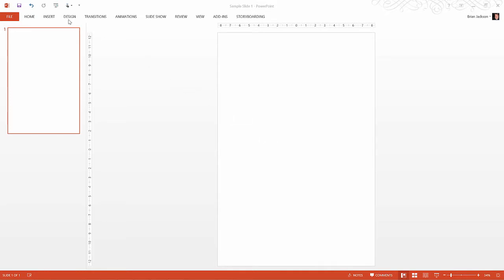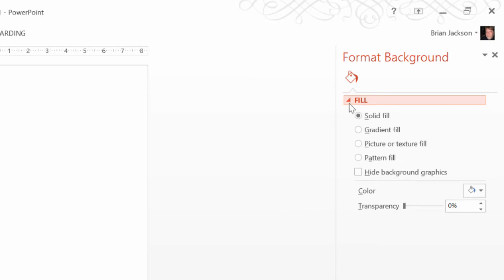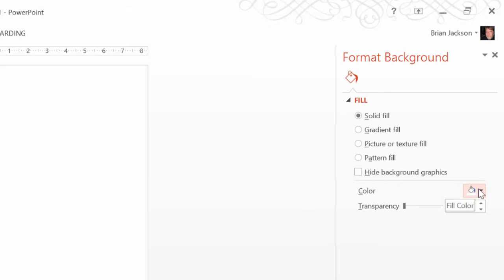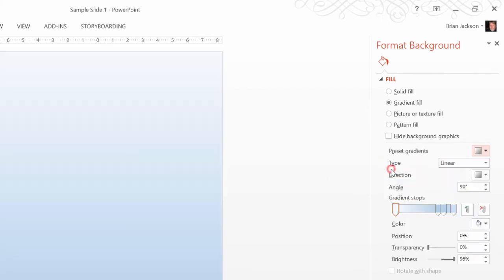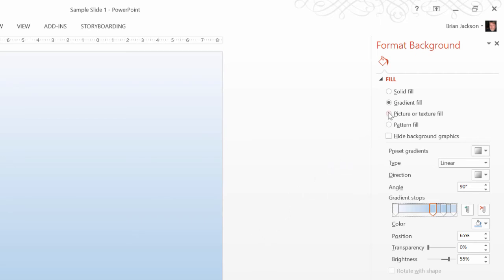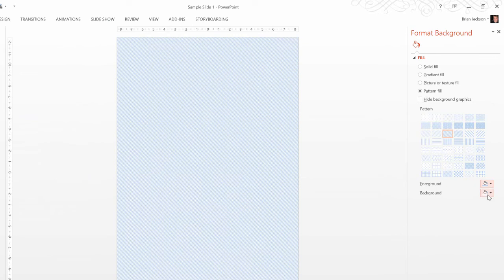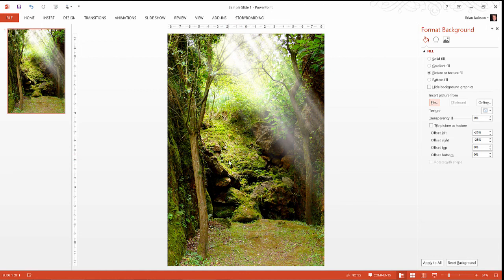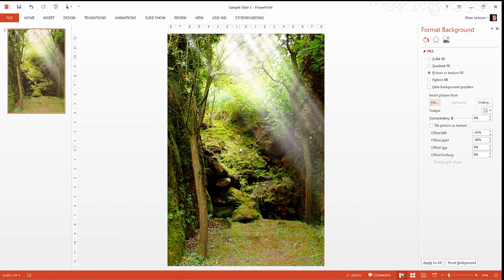Choosing a Background for Your Book Cover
An overview of how to add a background image to your book cover.